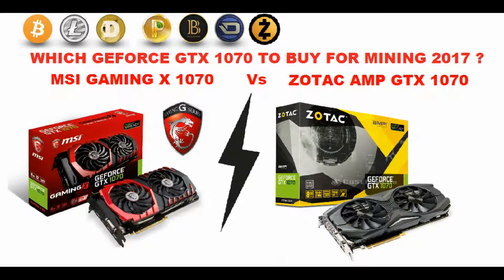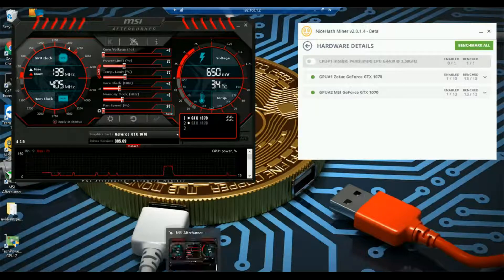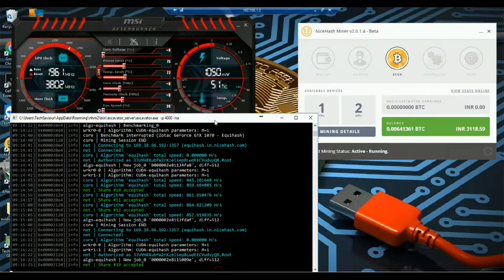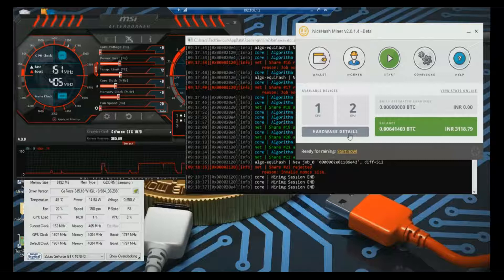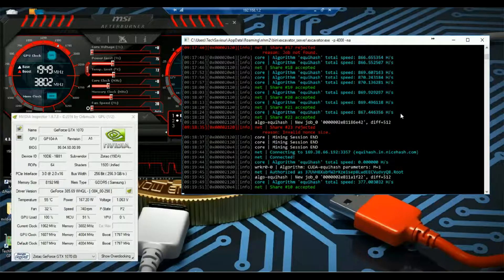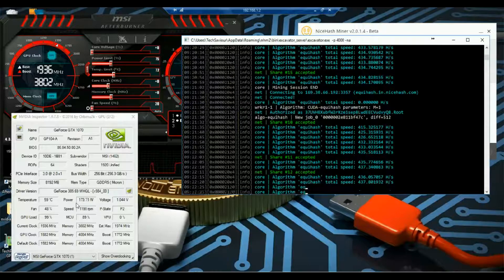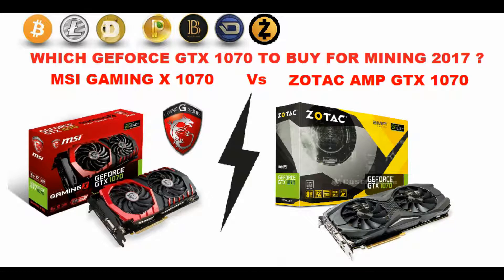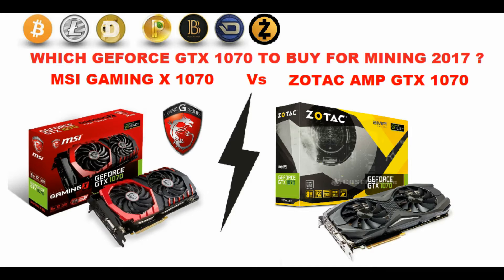Which Geforce GTX 1070 to buy for mininig ? MSI Gaming X Vs Zotac AMP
Welcome to TechnoSaviour.
In this video I whill show you the perfomance of MSI Gaming X and Zotac AMP 1070 while mining.

If you want to setup a mining rig
The links for the items are below:

Anti Static Band
Motherboard ( gigabyte h110-d3a motherboard )
Processor ( Intel Pentium G4400 )
Ram ( DDR4 4GB Ram )
SSD ( WD Green 120GB Internal Solid State Drive )
Cable Ties ( Novoflex 100mm Cable Ties, Pack of 100 )
GPU Riser Adapter Card ( PCI-E 1x to 16x Powered Riser Adapter Card )
Graphics Card ( Zotac GTX1070 AMP! Edition )
SMPS ( Corsair RMx Series, RM1000x )
Mining Rig Frame

If you like my video, please hit on the like button.
If you dislike it please let me know how can I improve.

Bitcoin - 37UVH8XubfW2rXze1sep8LwdEECVudvyQ8
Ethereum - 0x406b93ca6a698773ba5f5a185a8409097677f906